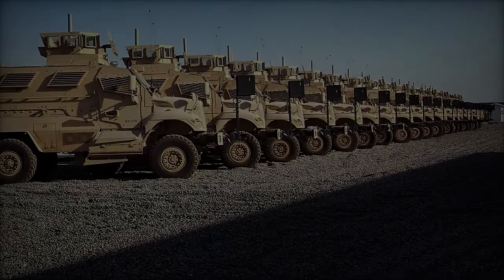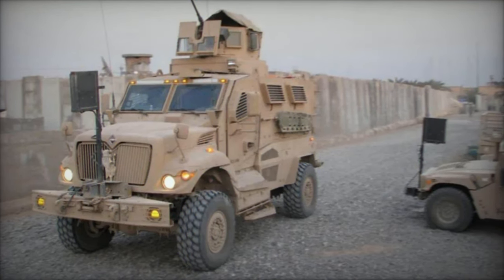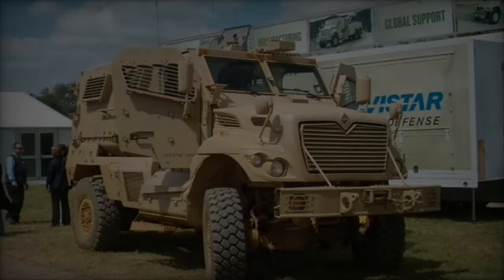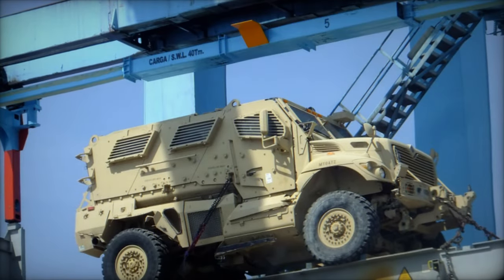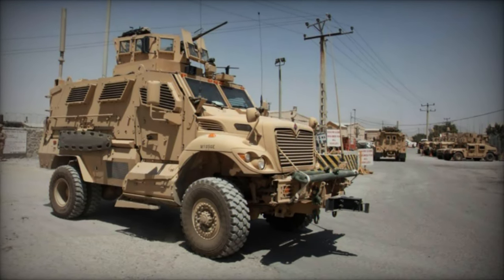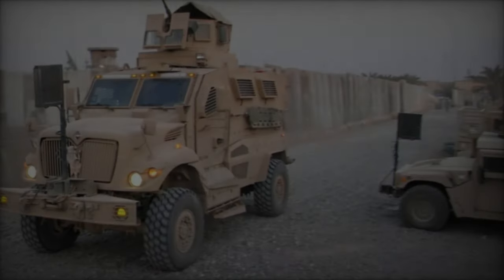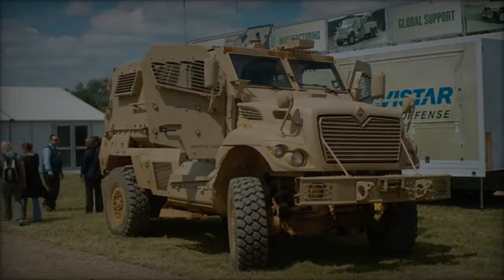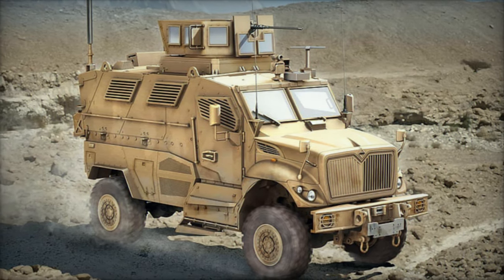Unveiling the Navistar International MaxxPro A Premier Armored Vehicle for Modern Military Operation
In the realm of modern military operations, armored vehicles play a pivotal role in providing protection, mobility, and firepower to troops in diverse combat scenarios. Among these, the Navistar International MaxxPro stands out as a premier choice, renowned for its exceptional performance, rugged design, and advanced capabilities. In this article, we delve into the intricacies of the Navistar International MaxxPro, exploring its features, history, and significance in contemporary military strategies.